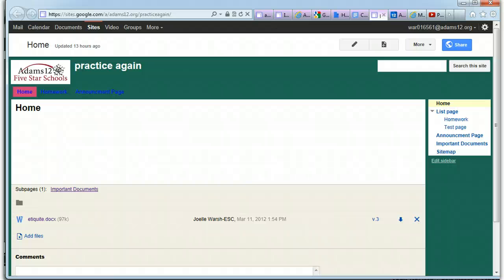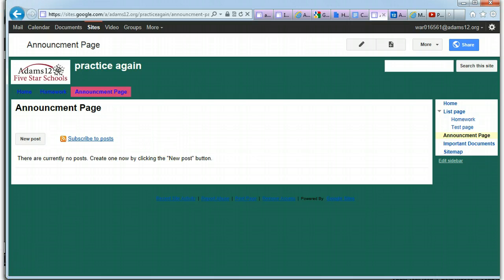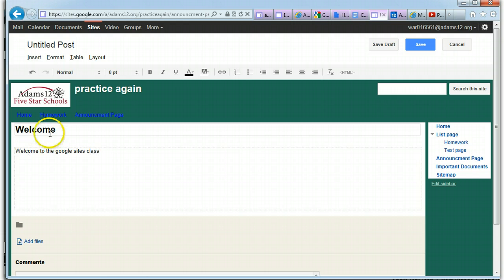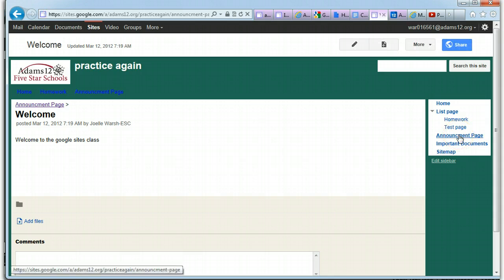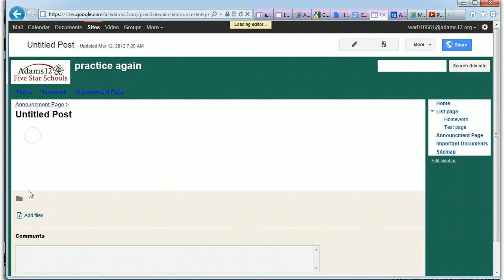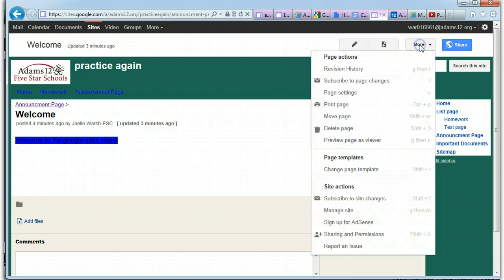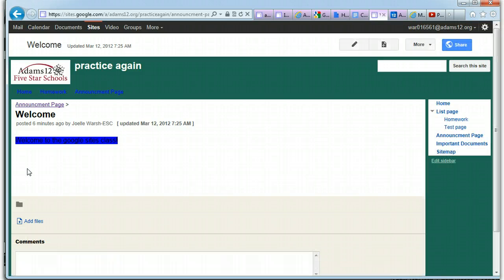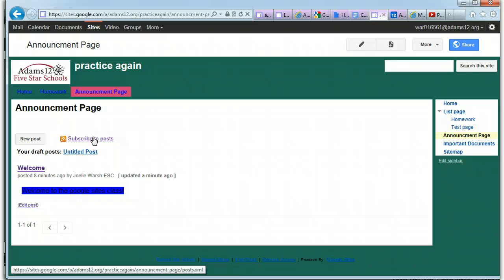Announcement Page Basic Google Sites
Announcement page basics, creating, adding posts, deleting posts